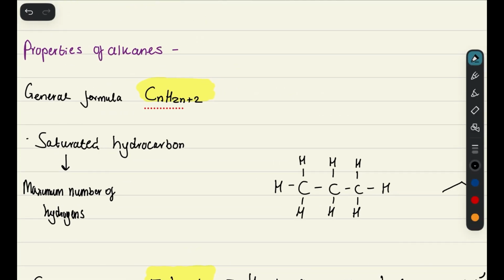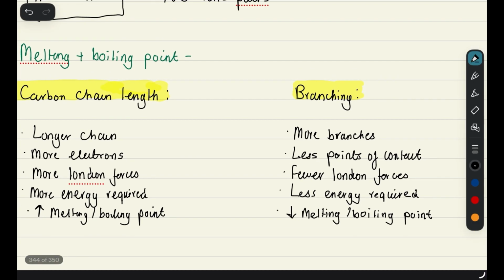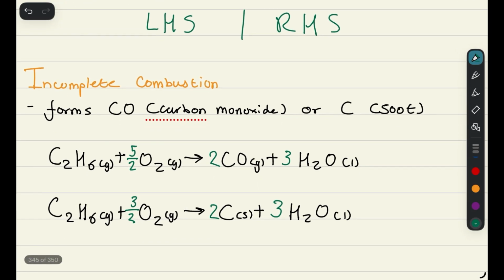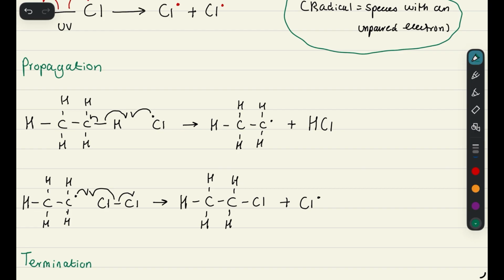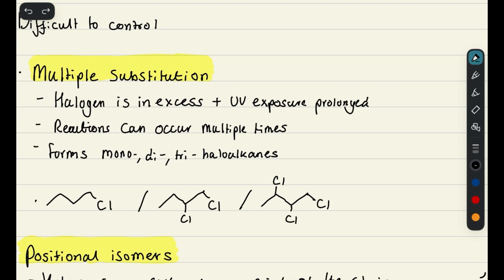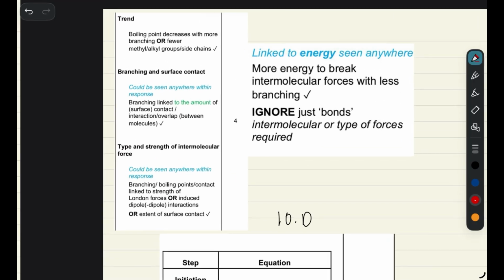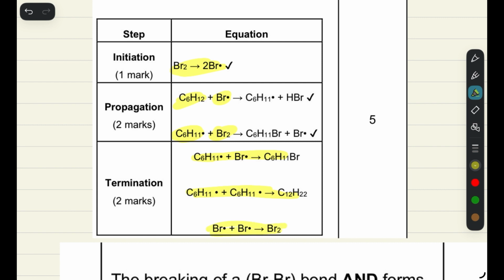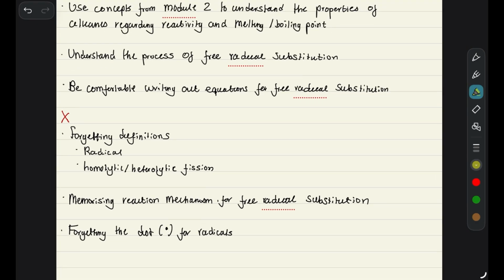Alkanes A-Level Chemistry (OCR A, AQA, Edexcel)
In today’s video, we’re breaking down Alkanes — a core Organic Chemistry topic that students often underestimate, but one that underpins a lot of reactions later on 🧪🔥

Instead of just memorising facts, this video helps you understand why alkanes behave the way they do, so you can apply it confidently in exam questions.

🎯 You’ll learn:
✅ The key properties of alkanes (and what makes them saturated)
✅ Why alkanes are relatively unreactive
✅ The chemistry behind combustion
✅ What Free Radical Substitution actually is
✅ The step-by-step mechanism (initiation, propagation, termination)
✅ Why Free Radical Substitution isn’t as straightforward as it seems
✅ Worked exam questions to build confidence
✅ A* exam tips to avoid common mistakes

⏱ Timestamps:
0:00 Intro
0:10 Properties of Alkanes
3:00 Reactivity of Alkanes
4:38 Free Radical Substitution
8:11 Limitations of Free Radical Substitution
10:01 Questions
10:36 Answers
12:44 A* Tips

👍 Don’t forget to:
✔ Like if alkanes finally make sense
✔ Comment what Organic Chemistry topic you want next
📲 Follow for extra A* study help: